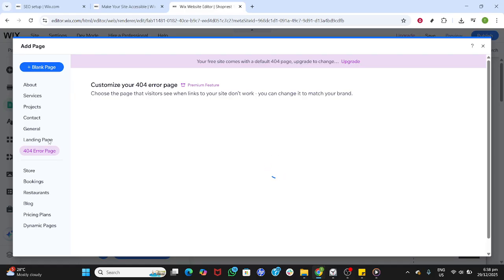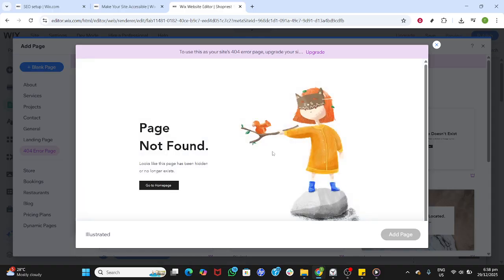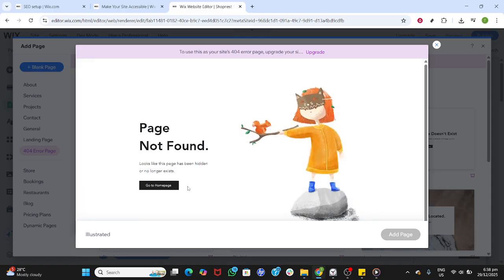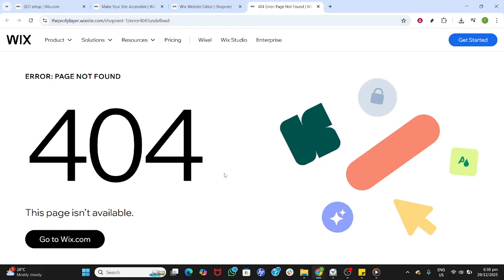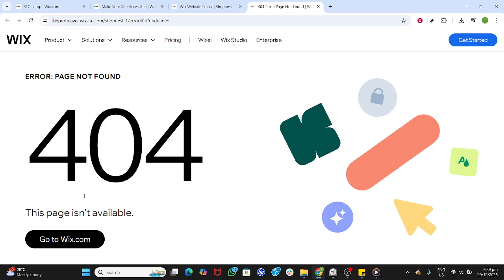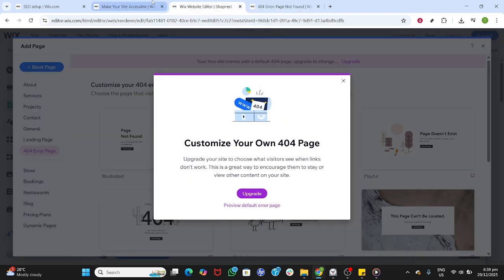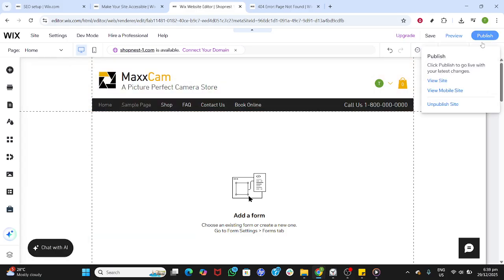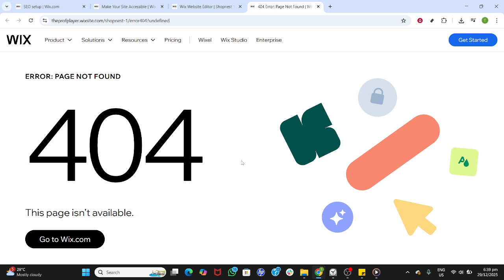How To Put Wix Website "Under Construction" | Put Wix Website Under Maintenance (Tested)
In this video, we discuss how to set up a maintenance mode or coming soon page while you work on your site. You'll learn to create a wix landing page that informs visitors your website under construction status is temporary.

00:00 Intro
00:06 Use Wix's Built-in 404 Error Page for Maintenance
00:20 Access the Wix Editor and Pages Panel
00:33 Add the 404 Error System Page
00:48 Choose the Illustrated Style Option
01:12 Preview the Default Error Page
01:31 Personalize the Page Elements
01:58 Publish Your Changes
02:09 The Final Result